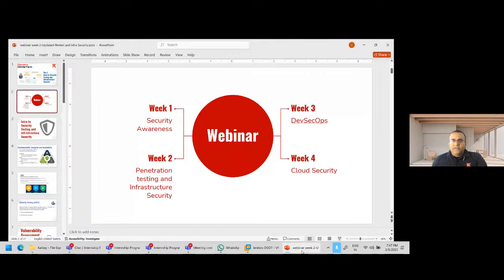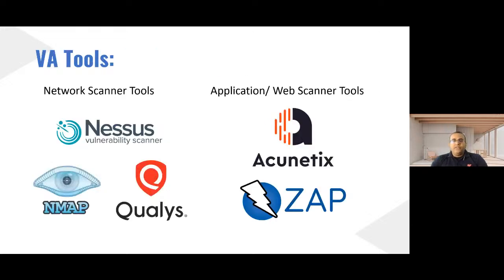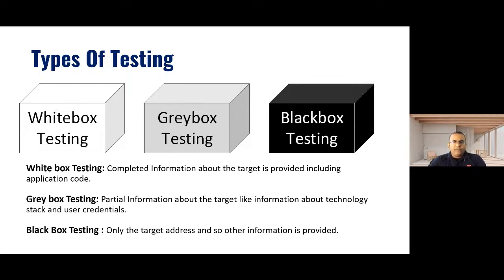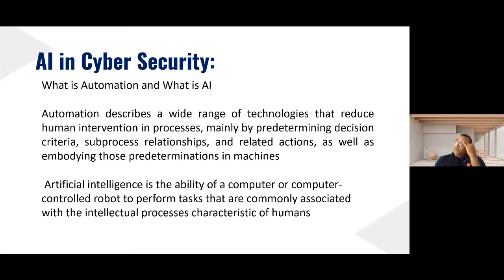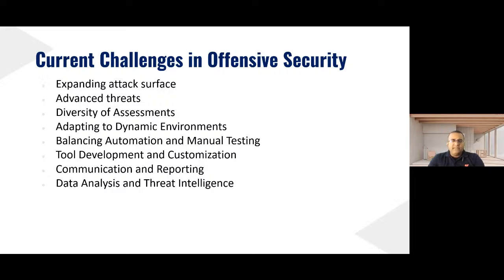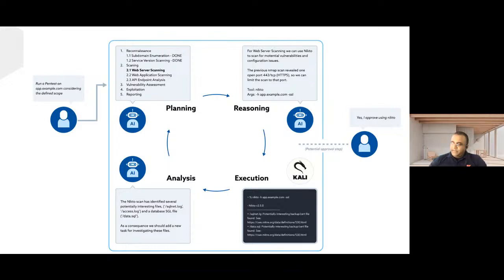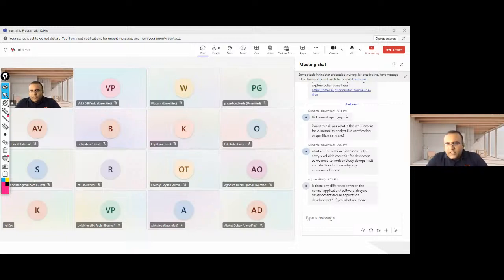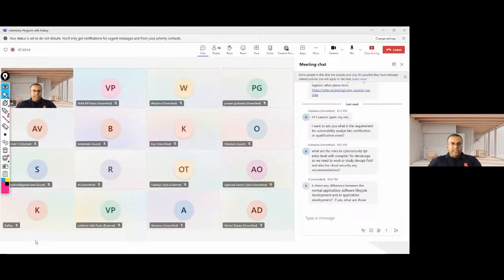🔐Hands of Firewall Configuration using UFW firewall: Day 3 LIVE with Karthik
📢 Join our 6-week live interactive program led by expert Karthik and gain hands-on cybersecurity skills in threat modeling, penetration testing, firewalls, and more to accelerate your career.

• Upcoming Sessions (Day 3):
Hands-on Firewall Configuration using UFW
🕒 When: Every Saturday – 7:30 PM IST | 8 AM CST | 9 AM EST
📍 Where: Online (Live Interactive Sessions)
👨‍🏫 Instructor: Karthik – DevSecOps & Cybersecurity Expert
🎯 Who Can Join? IT professionals, students, and aspiring Cybersecurity & DevSecOps professionals looking to upskill!
🔐 Hands-on Labs & Real-World Security Scenarios
🌟 Limited Spots Available – Register Now!